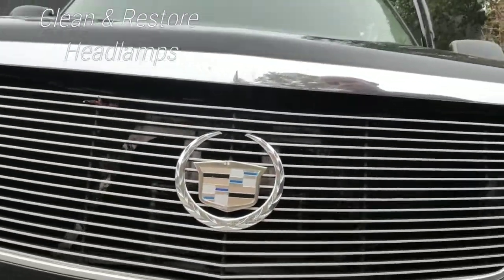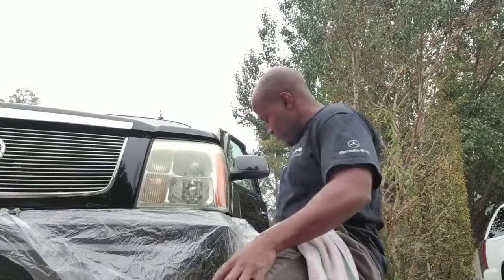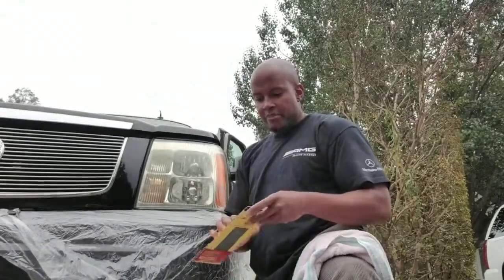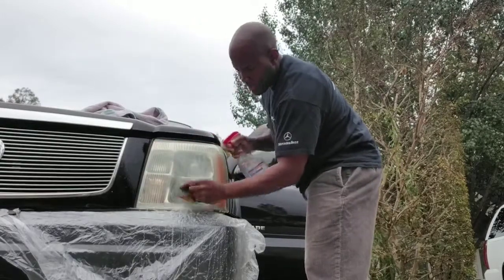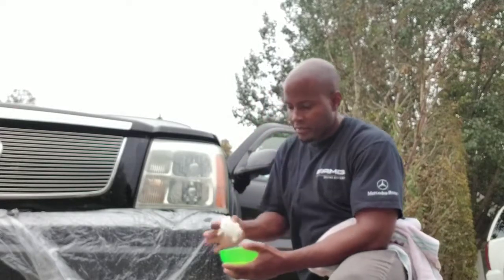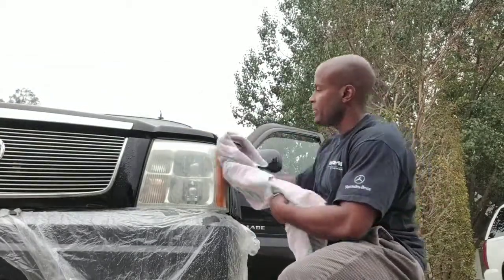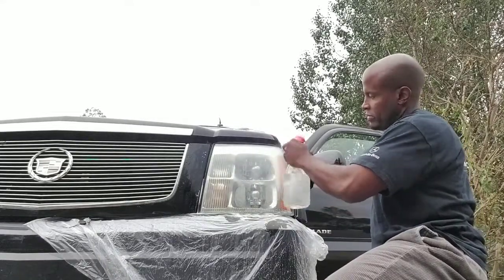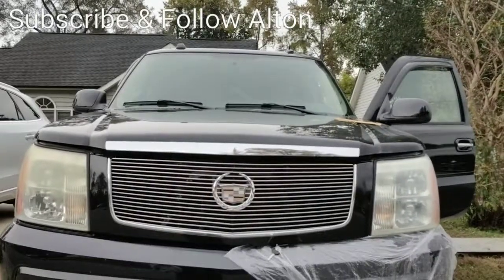How to Clean & Restore the Headlights on your car truck van or SUV - Using a 2004 Cadillac Escalade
How to clean and restore they frosted headlights on your car, truck, van or SUV. Step by step process showing in detail how to clean rather than replace your automobiles headlamps.